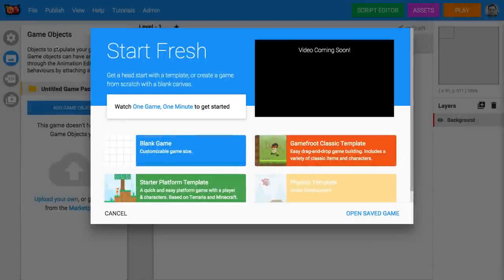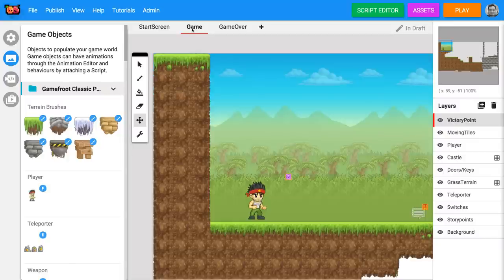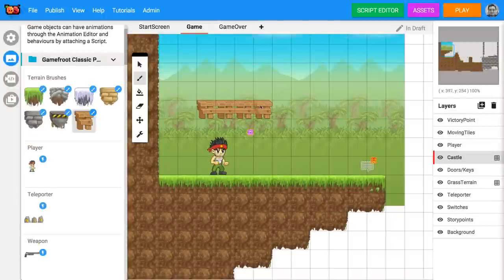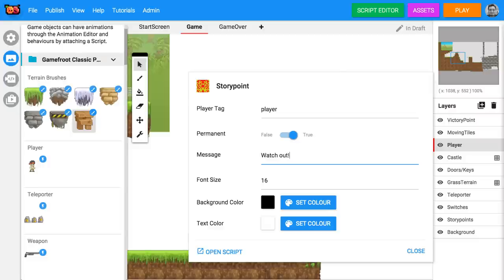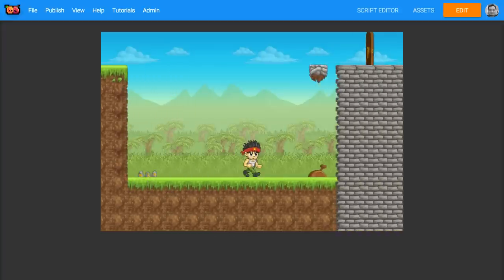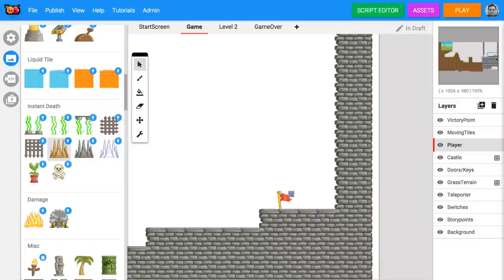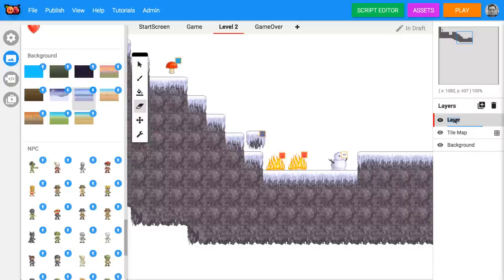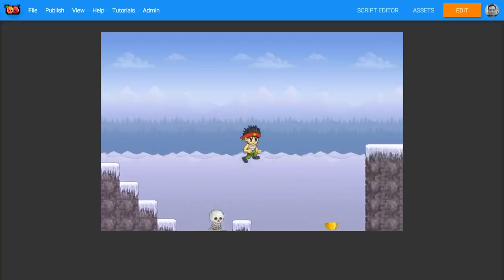Make a game in 5 minutes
I'll show you how to build a game in 5 minutes using the Gamefroot Classic template.

Gamefroot has pre-made games called templates that you can modify to quickly make a game. The Gamefroot Classic Template allows you to build onto a platform game template using the classic Gamefroot characters, terrain, and interactive game objects.

For more information about building games with Gamefroot, check out Gamefroot.com/Help

Have fun!